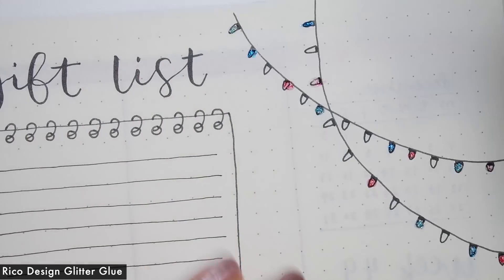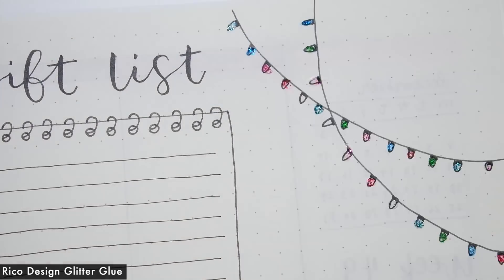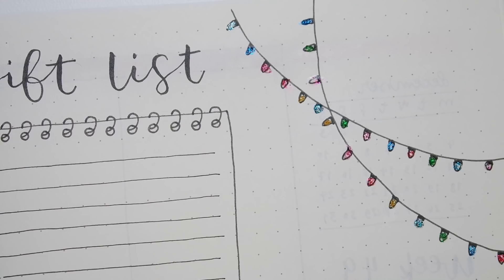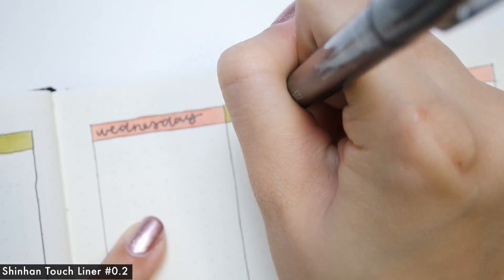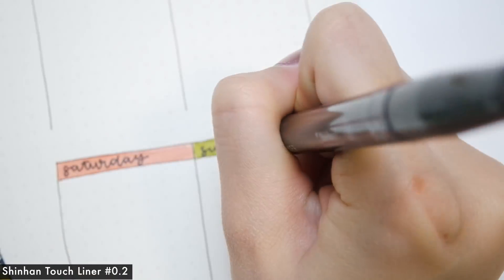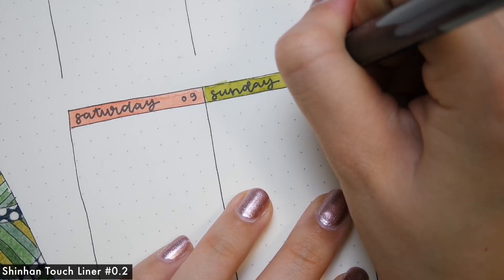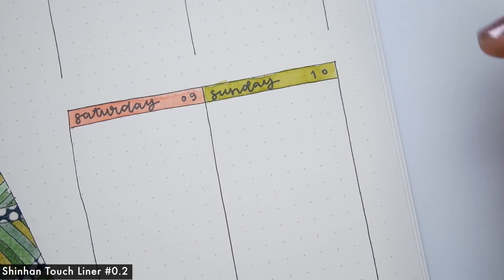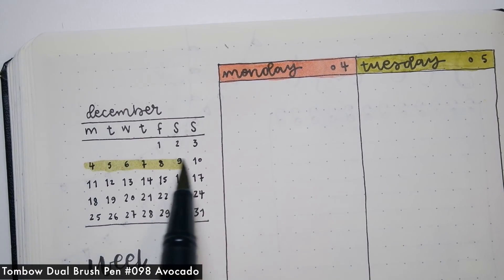plan with me | december bullet journal set up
a tiny bit late...

the longest plan with me video so far, and i hope you guys enjoy this video.

i am sure we'll see each other before 2018 again~

Leuchtturm1917 | Dotted A5 Notebook
everything else used is in the video.

・p e o p l e  m e n t i o n e d ・